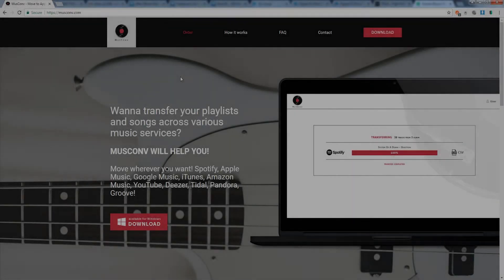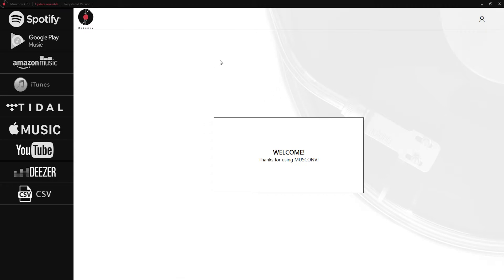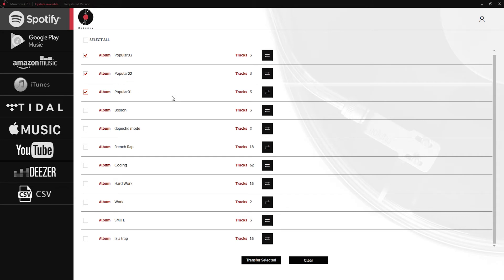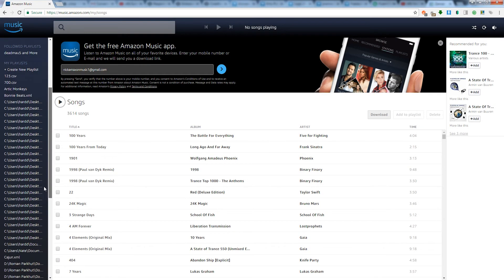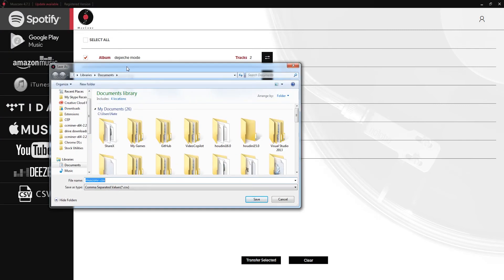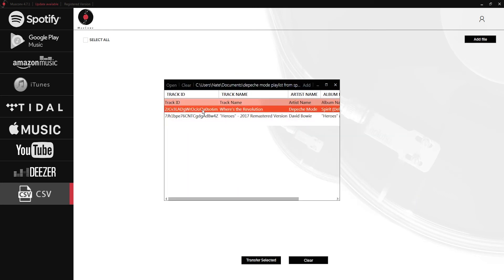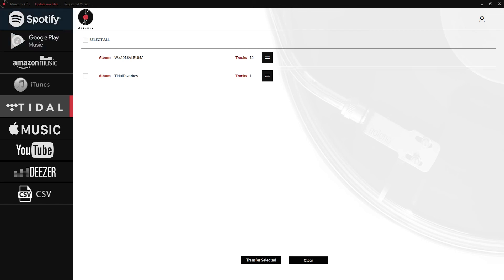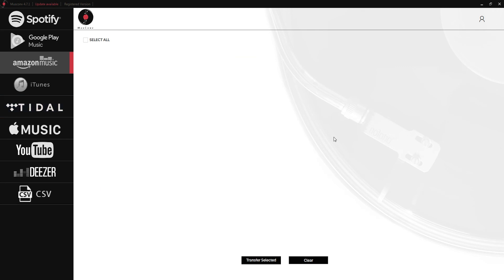MusConv.com - swap your music playlists between Spotify, Amazon Music, Google Music, iTunes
Transfer your music playlists from one streaming service to another in a few seconds.
Are you dissatisfied with your current music service provider? Would you like to try a new streaming music platform? Do you want to move to another one but you hold back the decision every time you look at the size of your music and playlist collection? Would you like to transfer music playlists from one streaming service to another?

Too many music services don’t make it easy to transport your playlists, that’s why we have made MusConv app.

MusConv comes with the right help!
Save countless hours on recreating your collection in a new service and continue enjoying your music! MusConv scans your playlists and imports them from a range of different music streaming providers; so far, we can move your music between Spotify, Tidal, Google Play Music, YouTube , and more!

Current Supported Music Services:

● Amazon Music
● Google Play Music
● Tidal
● Pandora
● CSV files

How it works:
1. Select your current music service
2. Select your music service destination
3. Pick which playlist you would like to transfer.
4. Start to transfer your songs.
5. Voilà! It’s done.

Sounds too good to be true?
See for yourself by transferring up to 10 songs for free per session between any of the supported services. When you see how well it really works, upgrade your account and move as many songs as you want!
Start to transfer your favourite music lists and playlists between music services now! Transfer your songs wherever you want.

You are considering testing a new music streaming site but the concerns about moving your favourite music playlists are holding you back? If you use our application, you will no longer have this problem. You will be able to easily transfer your favourite music lists to your new music service.
Import your favourite playlists and transfer them to another music service in a few seconds.